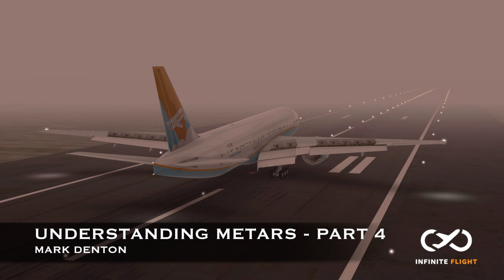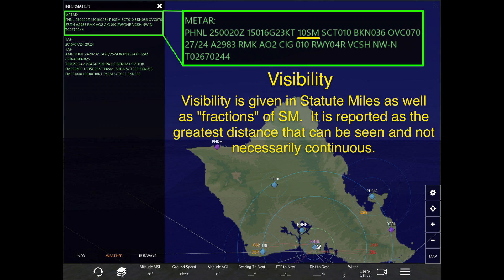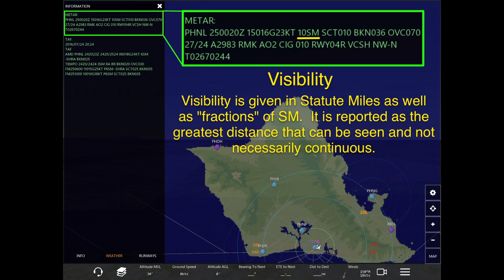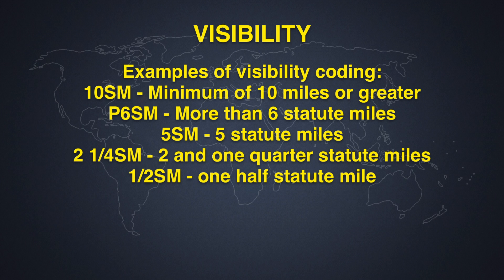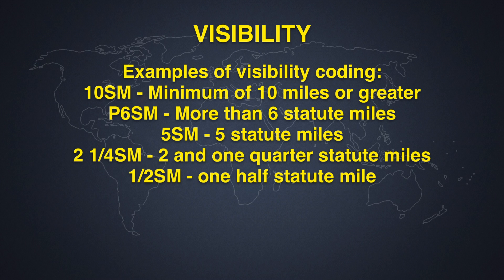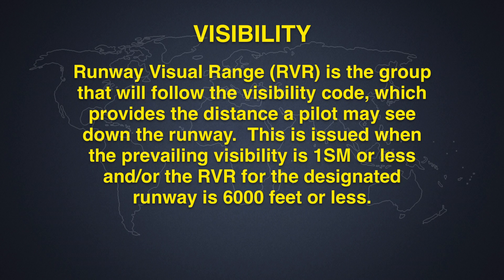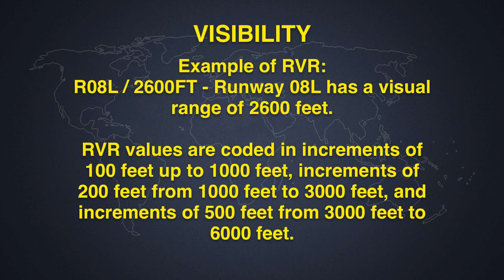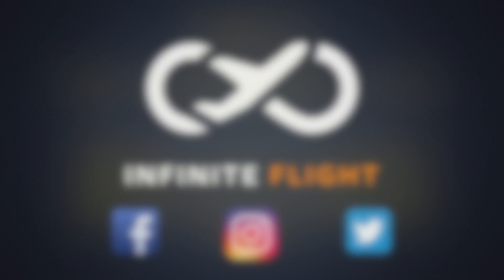METAR Tutorial Part 4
This is part 4 of a tutorial series to help you understand how to decode a METAR.